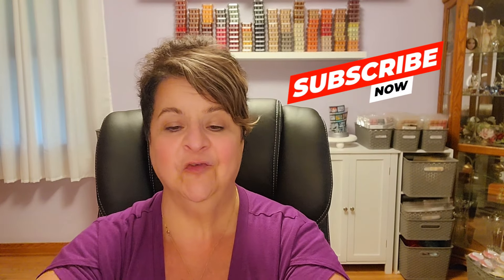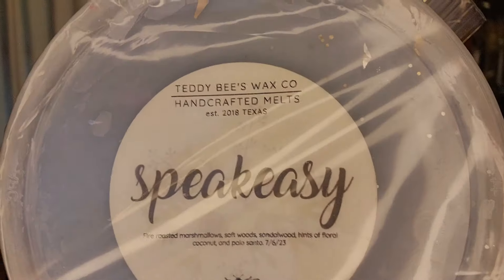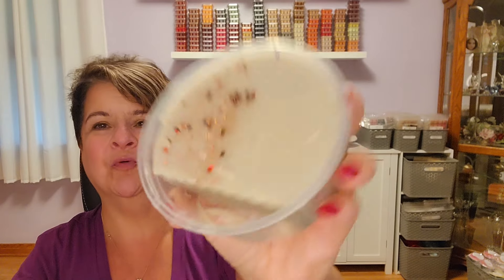Wax Destash Haul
Picked up some great scents in a wax destash!  Check out what I got!